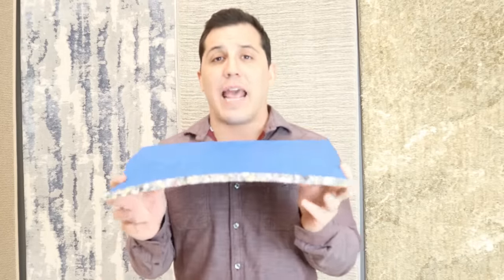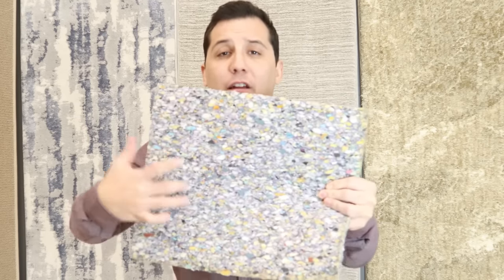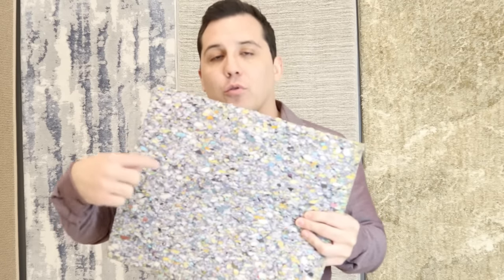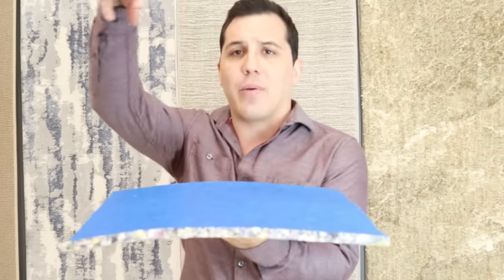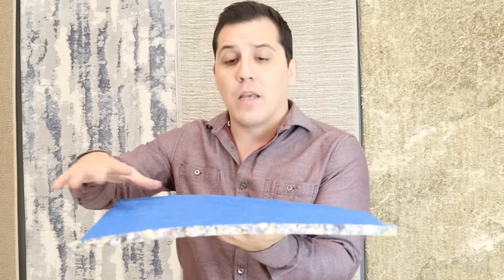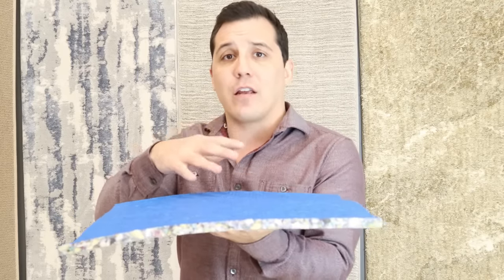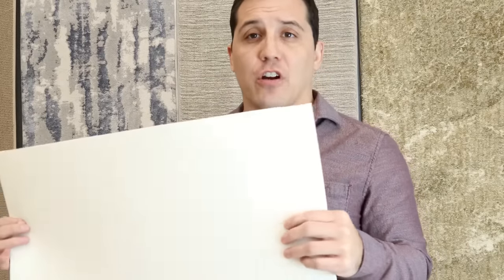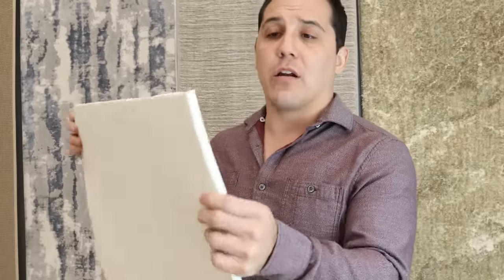How To Select The Right Carpet For Your Home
Link to carpet cleaner below:

In this video I will give a brief explanation of the most important thing to know before you select a residential carpet for your home. The biggest reason most people will be disappointed in the way their carpet performs is that the will have picked the wrong product for the traffic conditions of their home. This often comes from having the wrong information, or not enough information to make a proper selection. Before jumping into the design part of the process or trying to determine the cost of the project, make sure you watch this video where I hopefully emphasize enough what primarily determines how carpet will perform.

There are so many details and technical elements of carpet that we can go into great depth on, but I've tried to keep this relatively simple and straightforward. The most important aspect of how a carpet performs is the fiber. The inherent characteristics of the fiber used will drive the performance more than the weight, construction, or secondary treatments used to enhance this performance. In this video I will highlight what are the three most common fibers being sold in the market today. Although there are other products not mentioned in this video. The vast majority of products will fall into one of these 3 fiber types. Also of note, within each of these there are still ranges of quality based on secondary properties of the product but generally these principles will hold true if all other factors are equal.

There are always exceptions and caveats that can't possibly be covered in a 15 minute video but hopefully this will jumpstart your research so you can go into more detail with your trusted local supplier. Also make sure you have the carpet installed by a qualified and trusted installer that will be there to stand behind the installation should there be any issues down the road.

If you have any questions or comments please share them below and I will be happy to answer them.

Mohawk Carpet Spot Remover